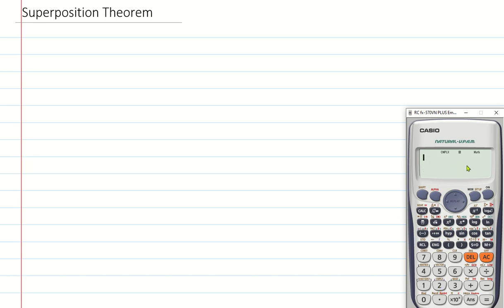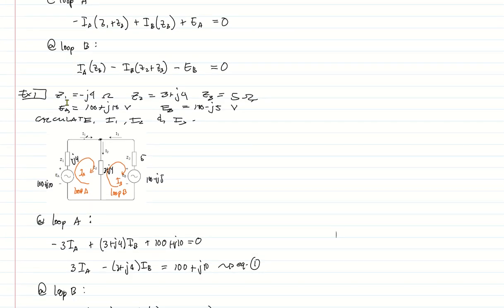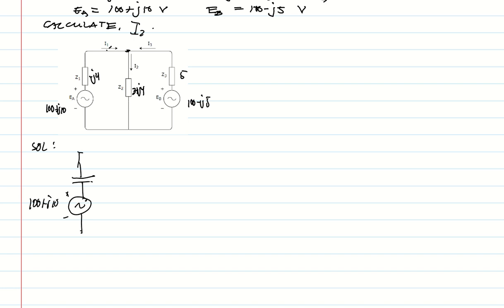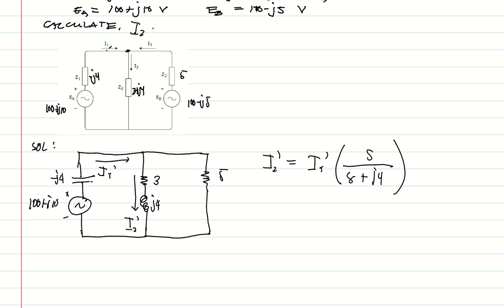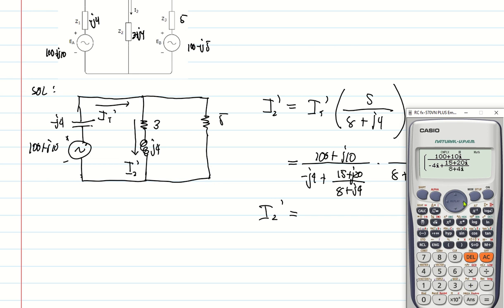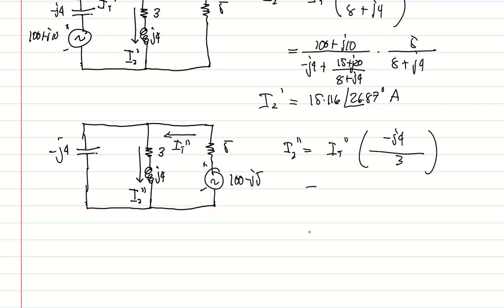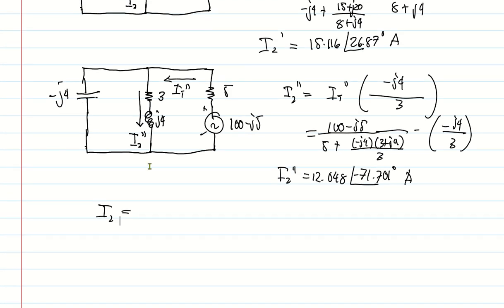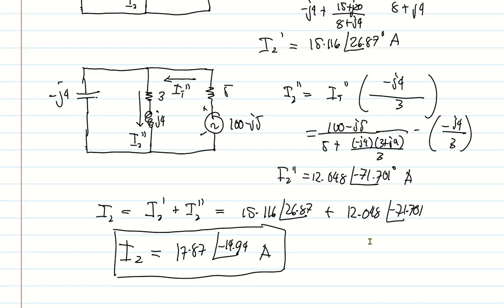EE124 - Unit 1: Superposition Theorem in AC Circuits